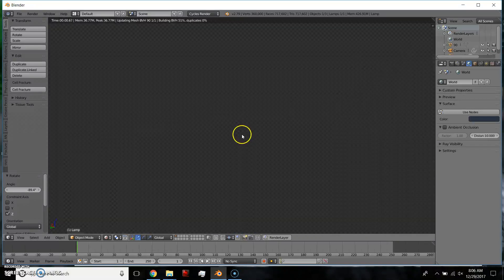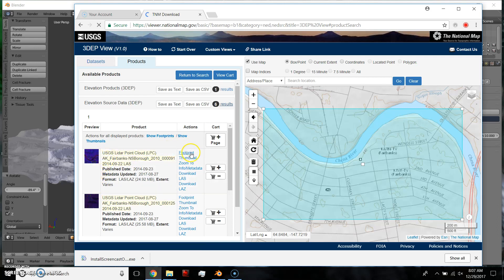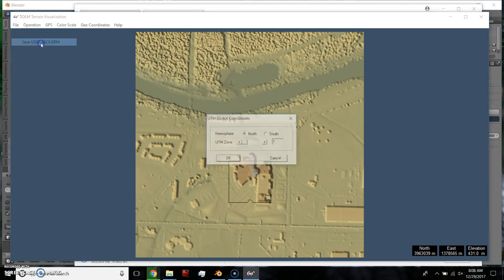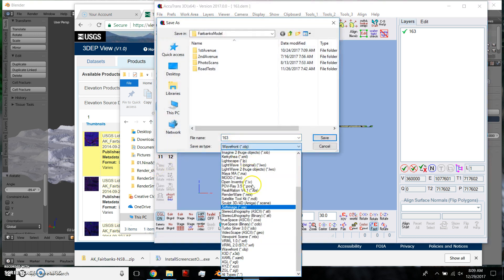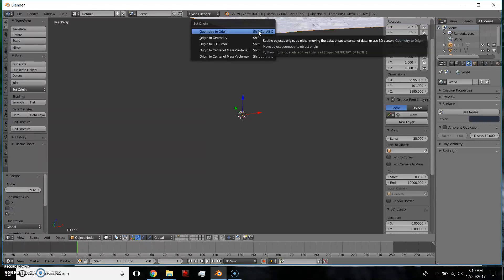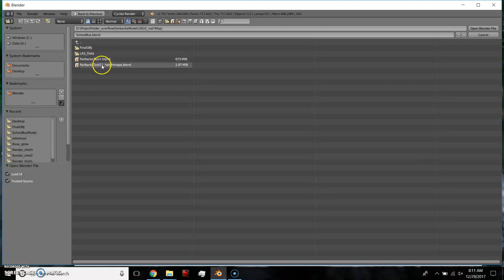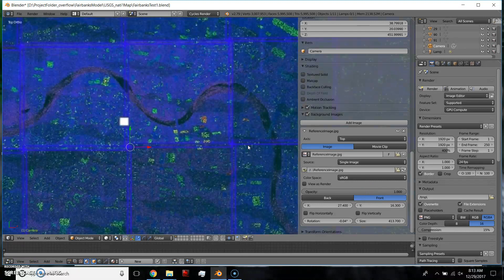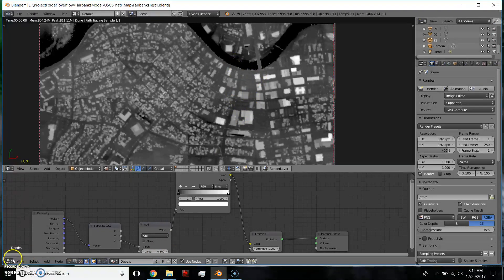FREE Convert USGS maps to 3D object Blender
SorryaboutAudio. No excuse.